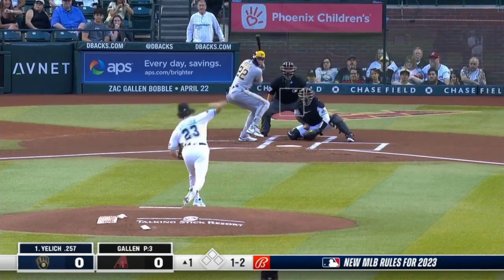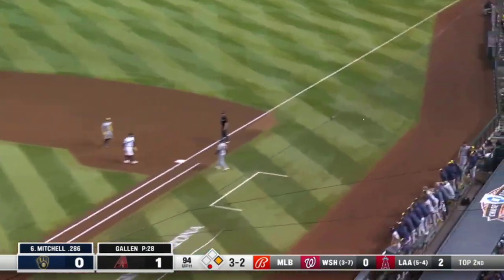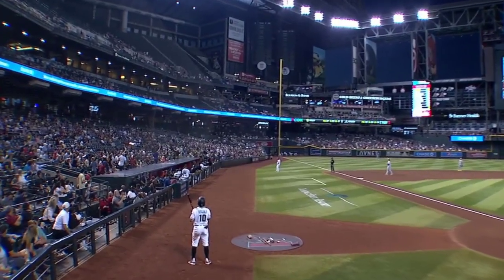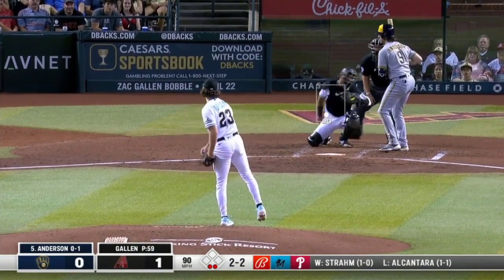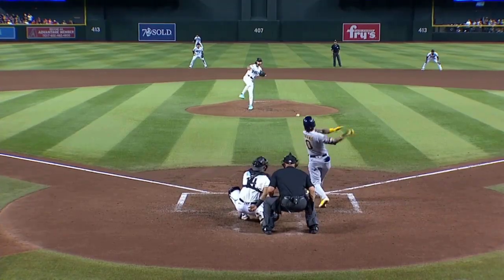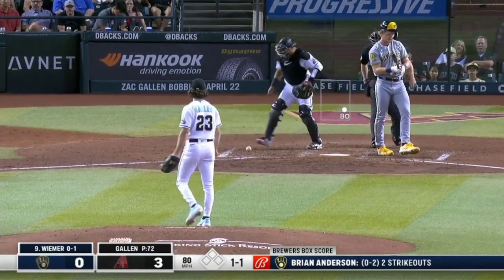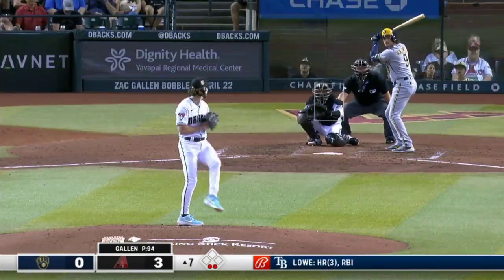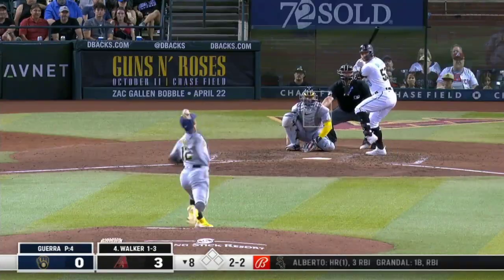Arizona Diamondbacks VS Milwaukee Brewers GAME HIGHLIGHTS | MLB To Day April 10, 2023